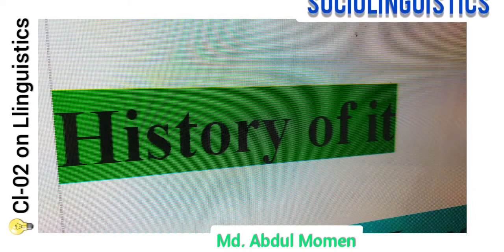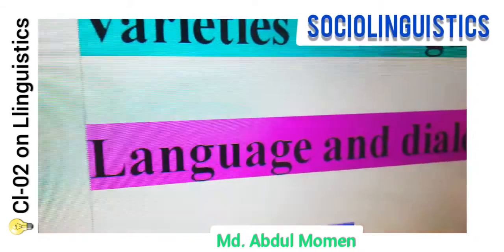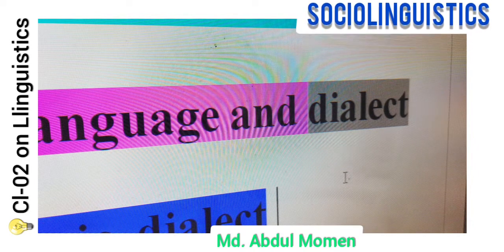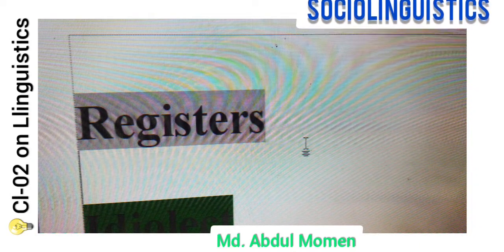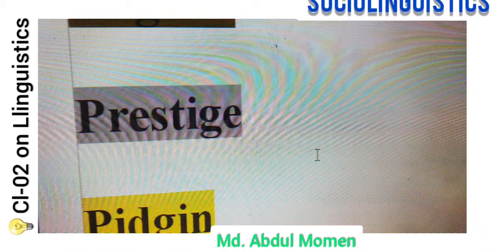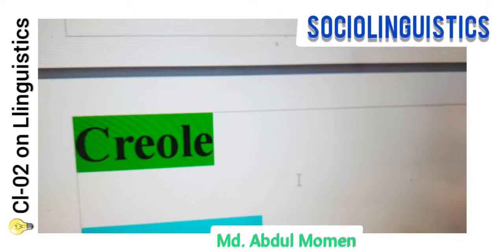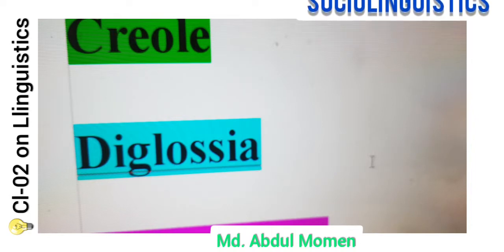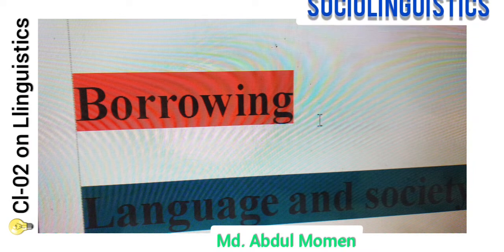💽 Sociolinguistics🔰Linguistics//Abdul Momen sir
Sociolinguistics, a branch of Linguistics, studies the relationship between language and society. It helps us explore, uncover and understand why we speak differently in various social contexts, what effects a language ahs on the divers aspects of a community or vice versa, how a language functions as a channel of communication between varied parts of a society and so forth.

Sociolinguistics is concerned with the identifying of the social functions of language and the ways it is used to convey social meaning. It is also the study about dialects, idiolects, languages in contact, language and education, and language in use. Chaer explains that sociolinguistics is the "study about sociology and linguistics."